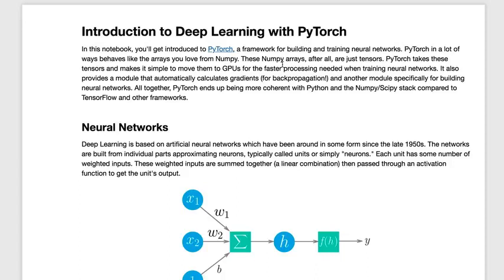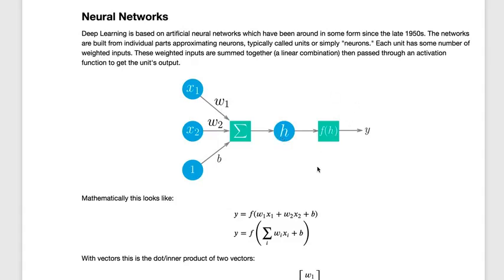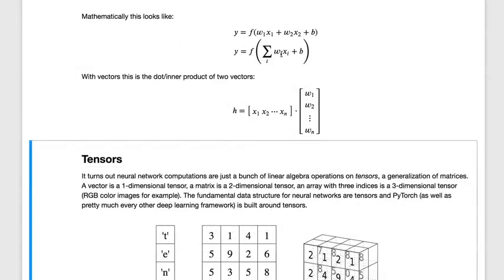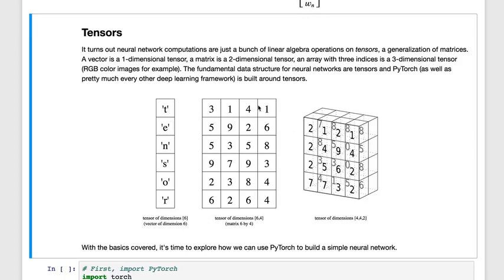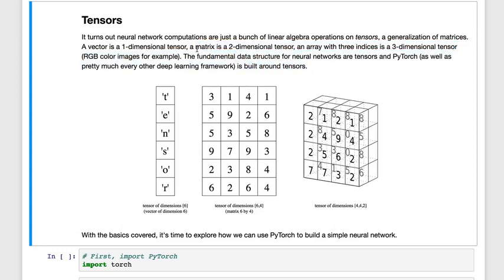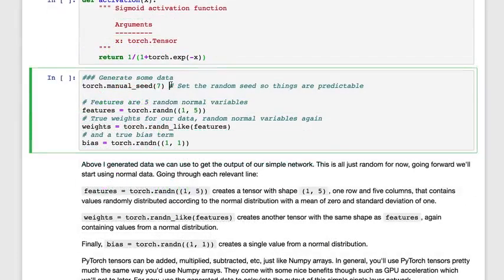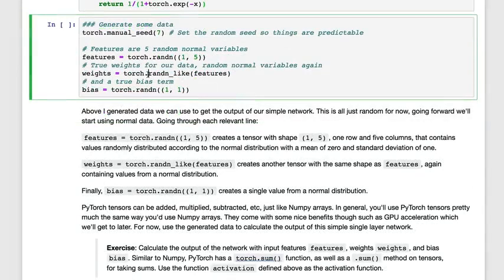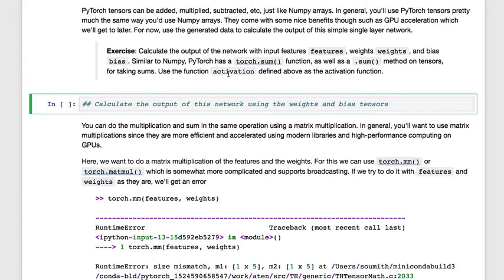Python pytorch tutorial part 1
only sharing for knowledge